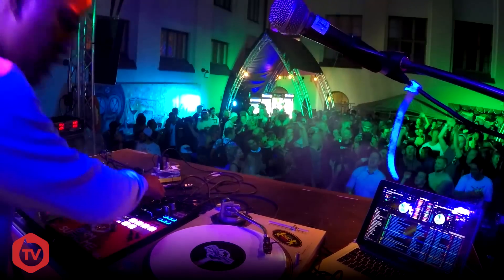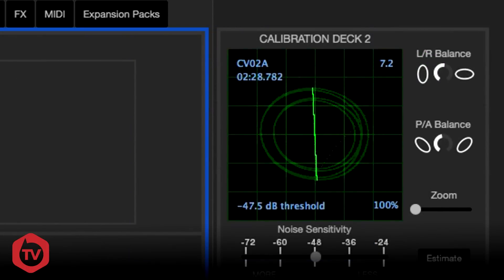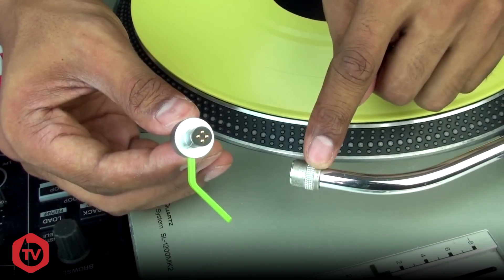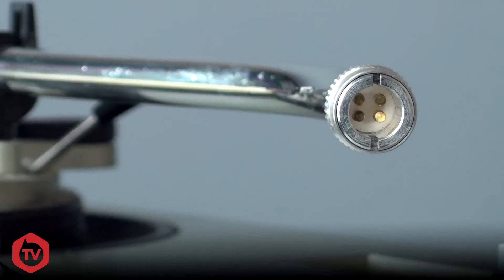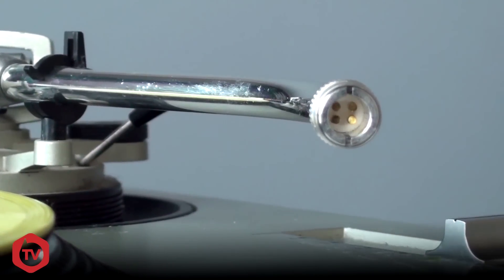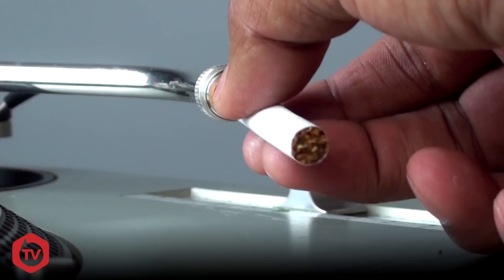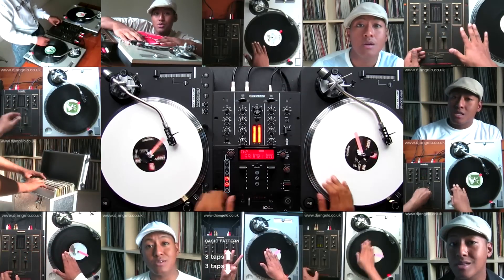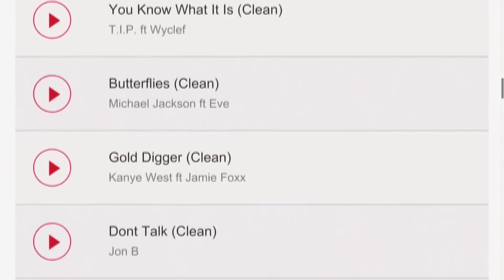Turntable Cartridge Connection Issues: Cut Class Episode 2 with DJ Angelo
In DJ Angelo's second episode of Cut Class he gives some clever tricks to help when having headshell and cartridge problems.

BPM Supreme is a digital record pool chosen by top DJs around the world. Download the latest high quality mp3 tracks for your set.